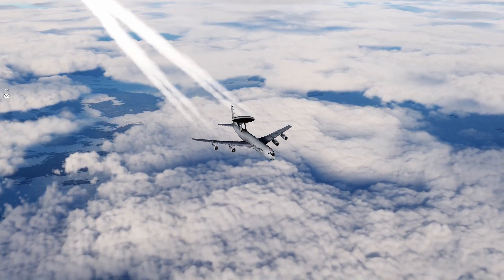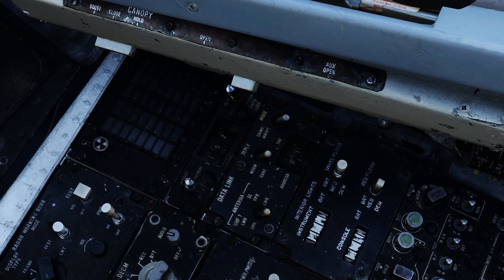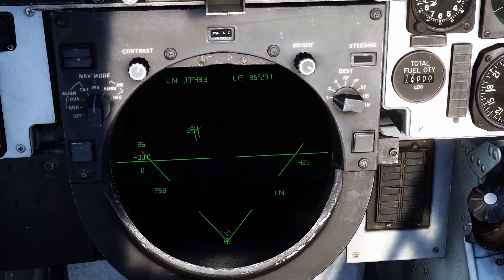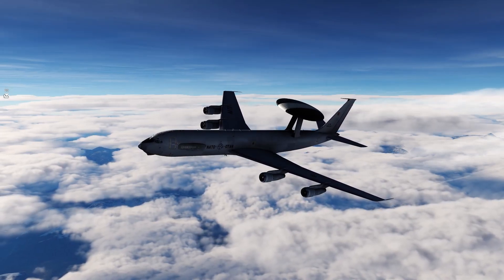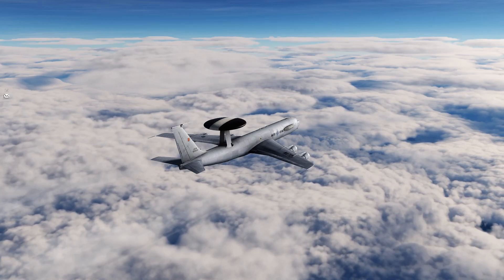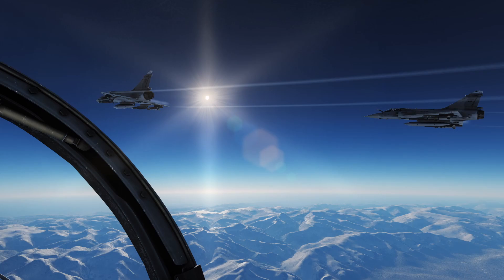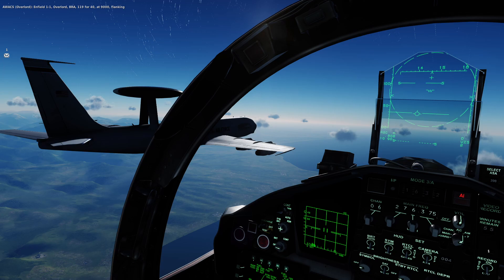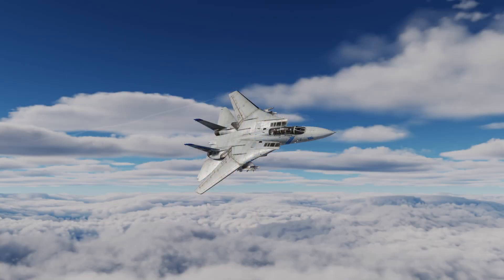DCS World - F-14 RIO Guide #3 - Link 4A & Link 4C Datalink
Checklist here again. In this installment of my F-14 RIO Guide, we'll be taking a look at the two types of datalink feeds the F-14 can work with, Link 4A (standard) and Link 4C (fighter-to-fighter). I'll be going over how to set them up and how to interpret the TID symbology.

For F-14 pilot and RIO tips and help, join us on Discord!